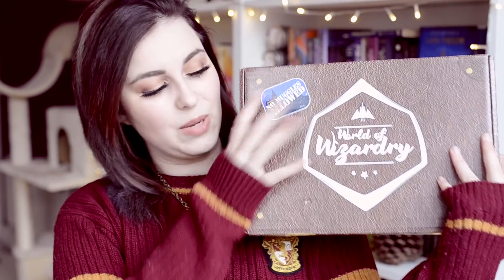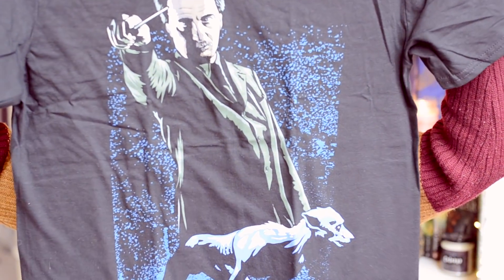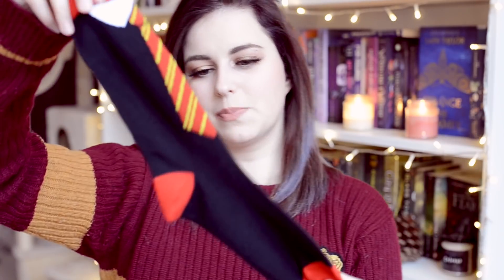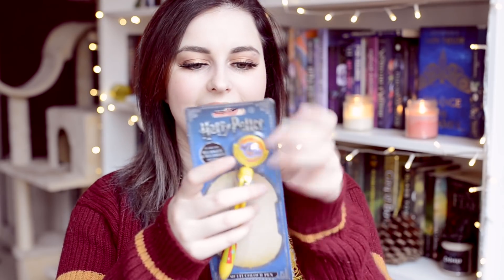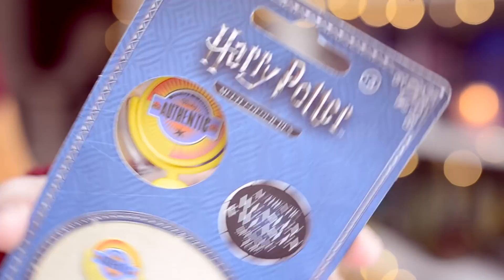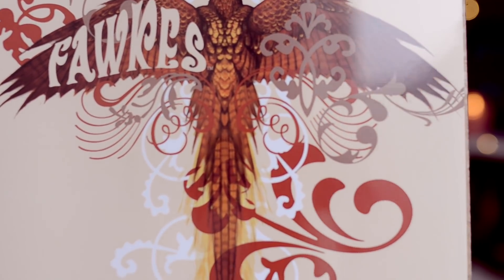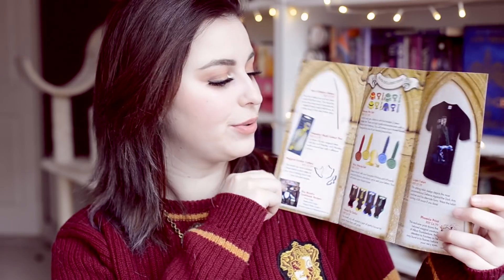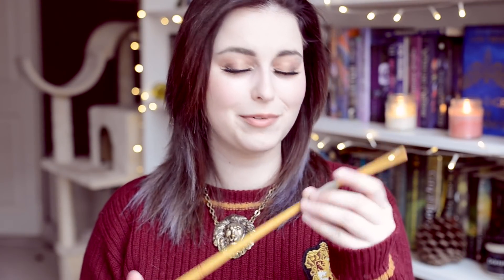HARRY POTTER GEEK GEAR UNBOXING MARCH 2018 | Book Roast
OPEN ME

My candle shop

Suite 222
12 South Bridge
EDINBURGH
EH1 1DD
Scotland

I appreciate every single one of you so much that it hurts. Can you feel all the love? I know I can. Thank You for being amazing!